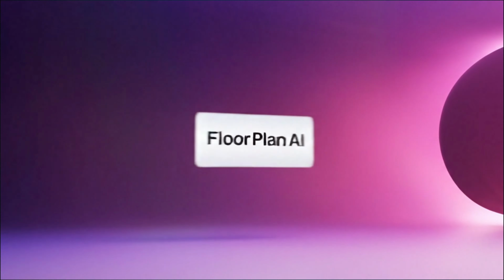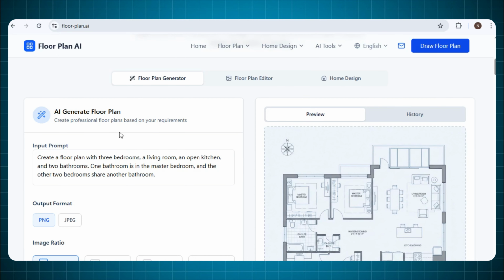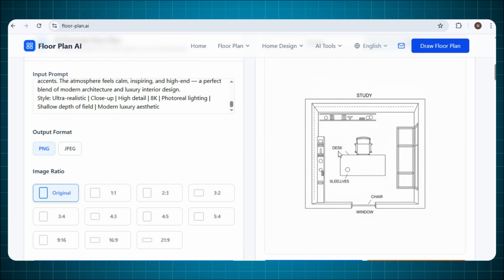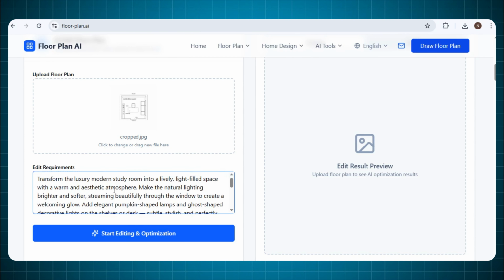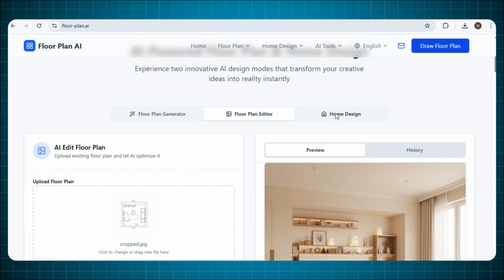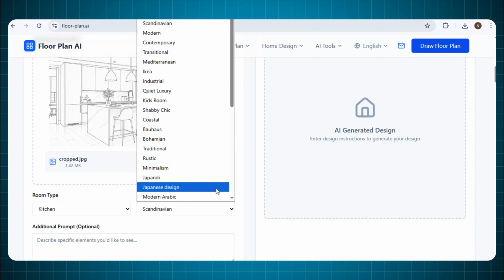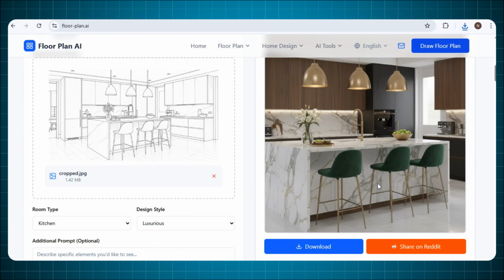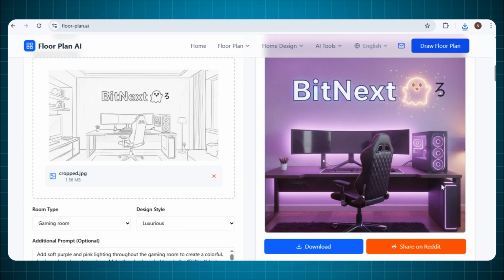Design Your Dream Home in Seconds with Floor Plan AI Free & No Signup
Ever wished you could see your dream home before building it?
 With Floor Plan AI, you can turn simple sketches or floor layouts into realistic, luxurious 3D home designs — in seconds, and completely free (no signup needed!).

This powerful AI home design tool helps you visualize every room, layout, and detail before construction — saving you time, money, and effort. Whether you’re designing your dream house, gaming room, or interior spaces, this tool makes it effortless.

We’ll cover:
✅ How to design your dream home using Floor Plan AI (Free & No Signup)
✅ Instantly turn sketches or blueprints into modern, realistic home designs
✅ Generate and edit floor plans, rooms, and layouts in seconds
✅ Visualize your house before construction — and avoid costly design mistakes
✅ Explore free AI tools for interior and room design in 2025

Why this tool is a game changer:
✨ No signup or installation required
✨ Beginner-friendly & professional-quality results
✨ Works for homes, apartments, rooms, and gaming setups
✨ Saves time, money, and effort before construction even begins